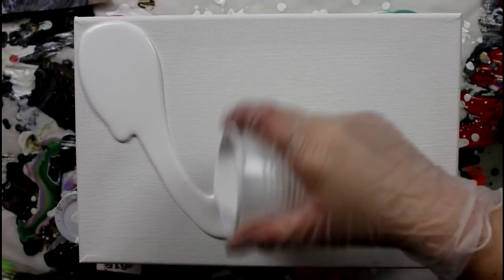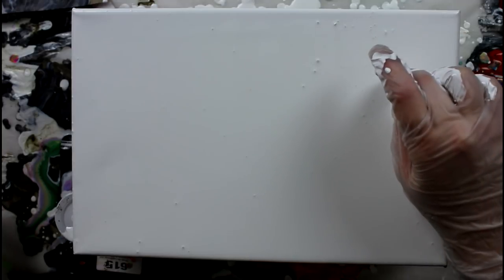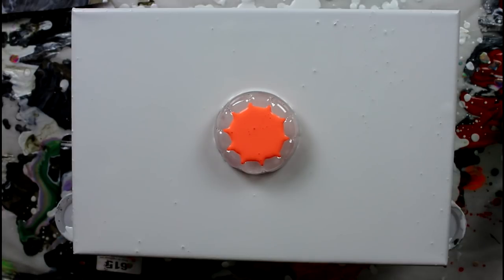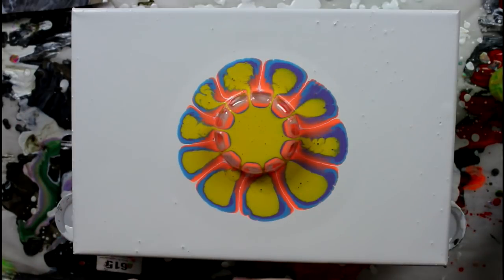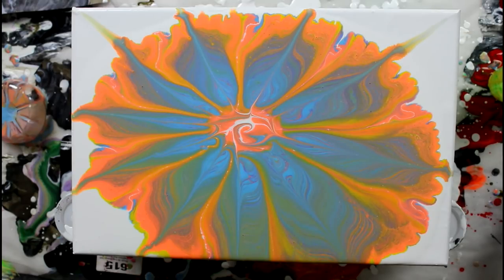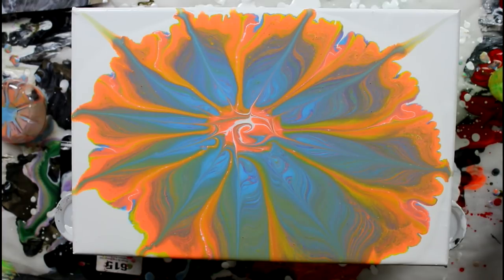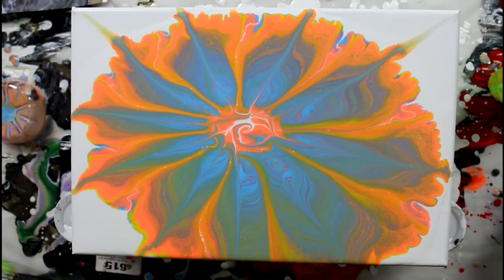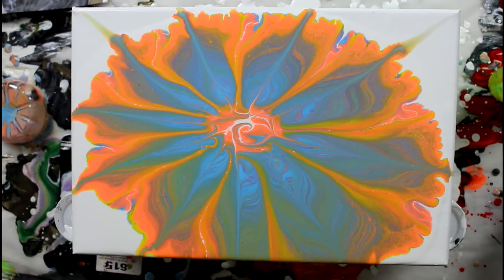Fluid Acrylic Painting - Bottle Bottom Pouring Technique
I quite like the bottle bottom pouring technique, it is an easy way to create some nice patterns. Add a bit of a swirl technique in there and some really cool and feather patterns appear!

List of colors I've used:
Golden Fluid Acrylic: Cadmium Yellow Medium Hue
Golden High Flow: Fluorescent Orange, Fluorescent Blue
Golden Heavy Body: Ultramarine Violet
Sennelier: Titanium White
Pouring Medium: GAC-800

My Gear!